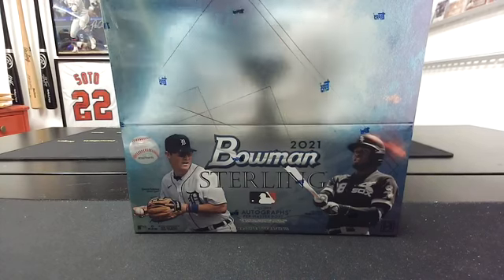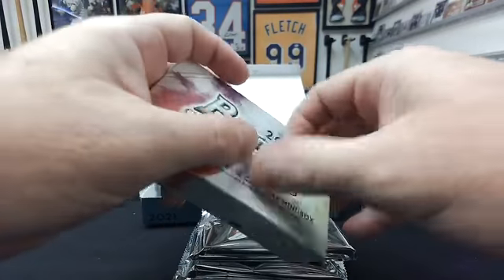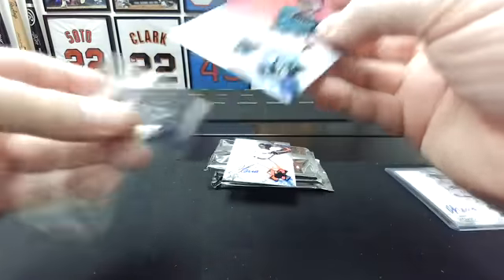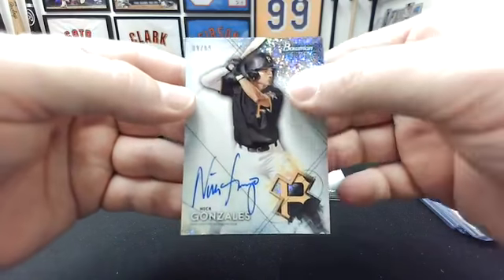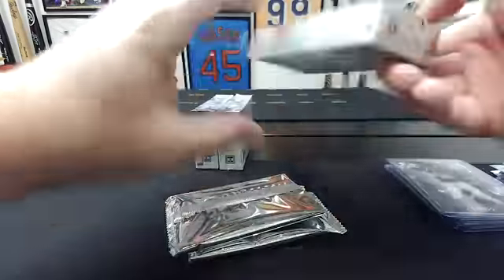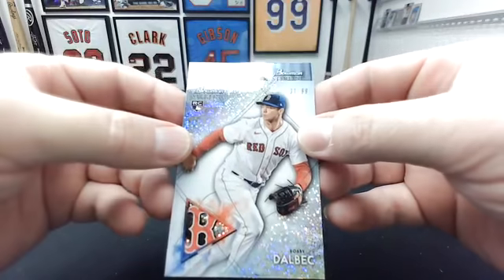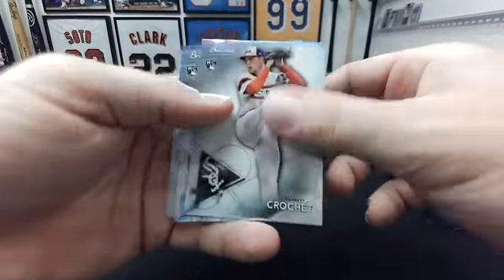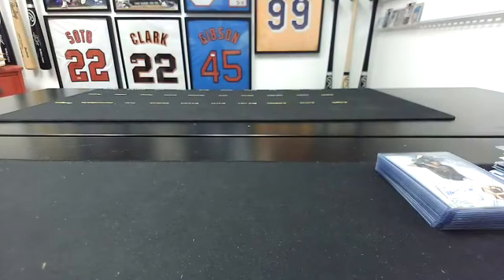2021 Bowman Sterling 2-Box Team Break #479